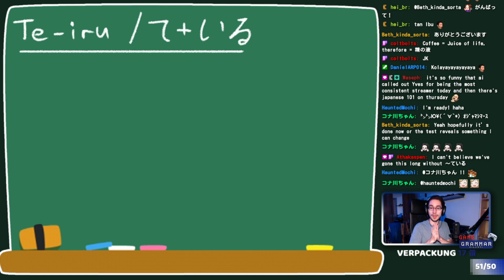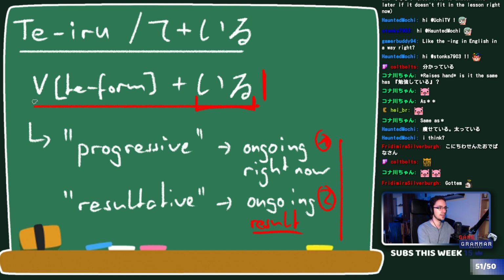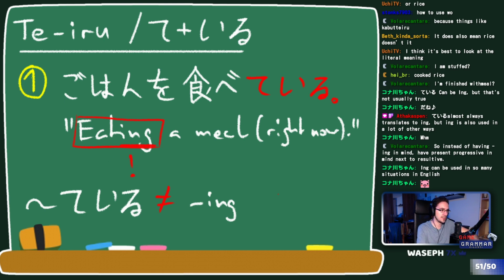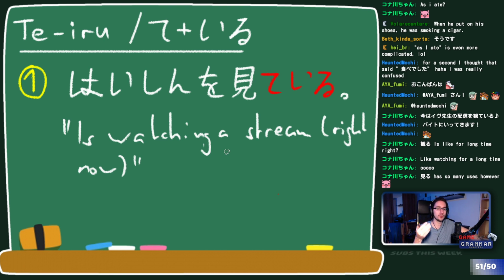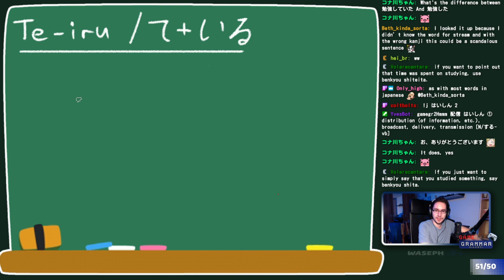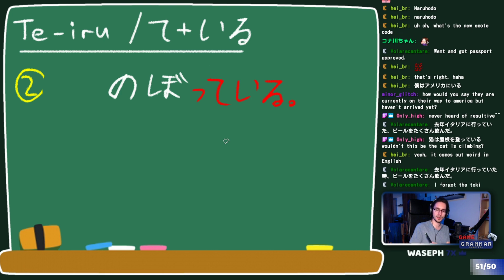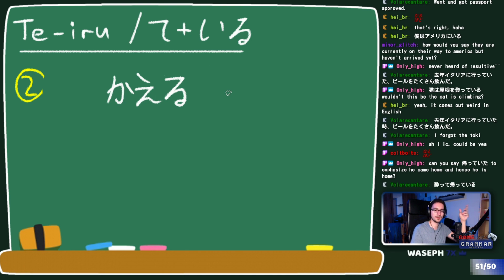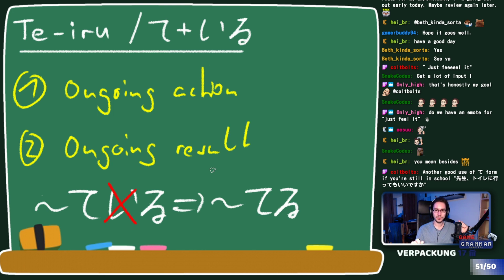Japanese 101 Lesson 16 Te Iru Form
We finally get around to discussing the Te-Iru Form. Its use as a progressive tense but also its use as a stative or resultative tense.

If you want to see what the documents are like, you can get the one for the first lesson here for free: